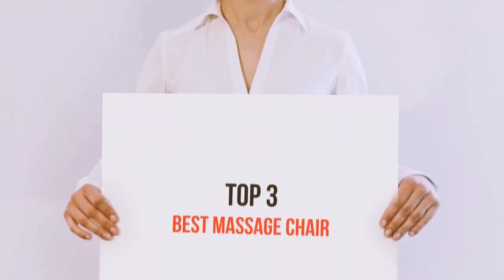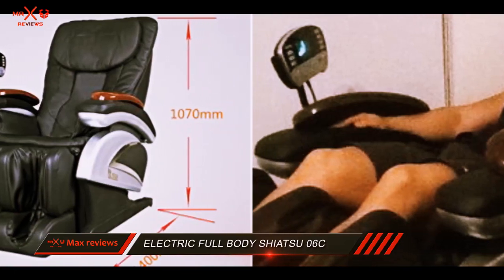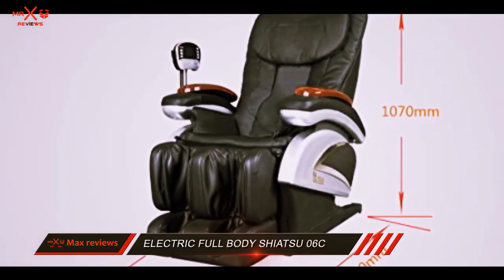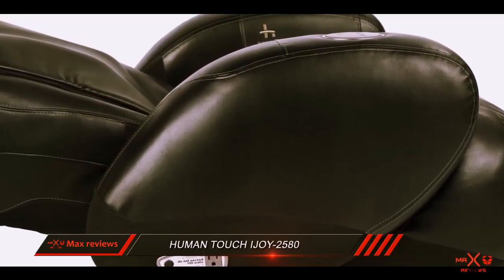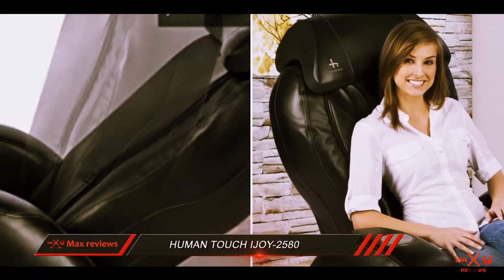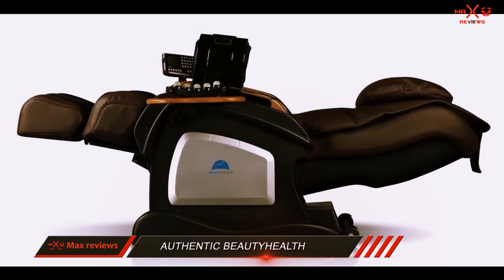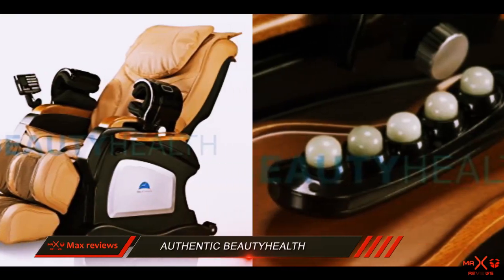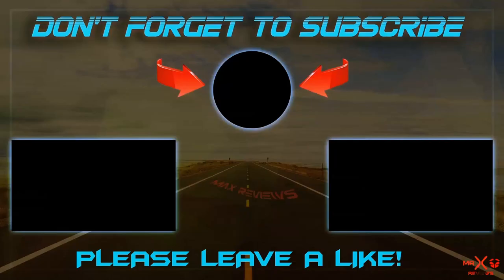Top 3 Best Massage Chair Reviews In 2018? Part 2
► Checkout These Links For Updated Price Of Best Massage Chair 2018!
❥ 1. Authentic Beautyhealth Shiatsu

❥ 2. Human Touch iJoy-2580

❥ 3. Electric Full Body Shiatsu 06C

This is my top 3 Best Massage Chair 2018, That I mention in the video.

The primary feature that creates this item the most beneficial portable jump starter is the fact it’s probably the most powerful items available on the market.Right now, This is one of the Best Massage Chair 2018 on market.

To be precise, this blog is capable of starting gas engine cars as much as 6.5L. As for diesel engines, it jump starts engines with around 5.2L capacity. It features 600 peak Amp and 18,000 mAh power.

Its high power doesn’t impair its functionality, though. This is another. We like it's lightweight. That means you could store it wherever you will find the place for it inside your vehicle.

Additionally, the smart USB port could possibly be usedwith 8-in-1 laptop adapters. This way, your laptop is going to be charged with a fast speed.

Of course, their email list of additional features includes the existence of a powerful LED light. It has three different modes, namely flashing strobe warning mode, bright flashing mode, and emergency SOS mode.

The incorporated compass is another practical addition. It can assist you to to prevent losing your way if anything.

What in regards to the safety features? The clients much like the fact that the cables and spray gold clamps feature protection against short-circuit, overcurrent, overload, overcharge and over-voltage.This is one of the Best Massage Chair 2018 for all.